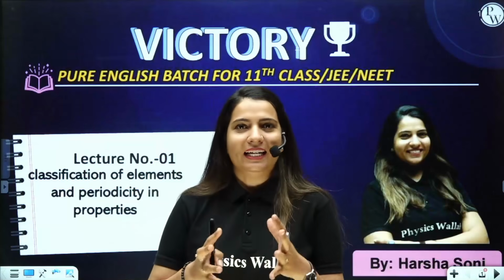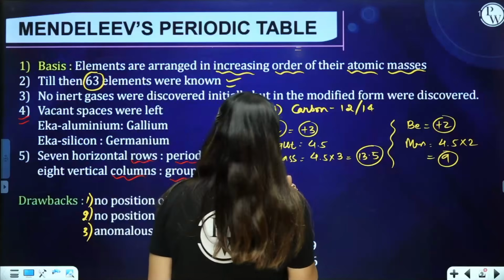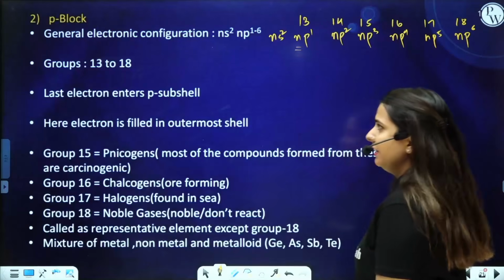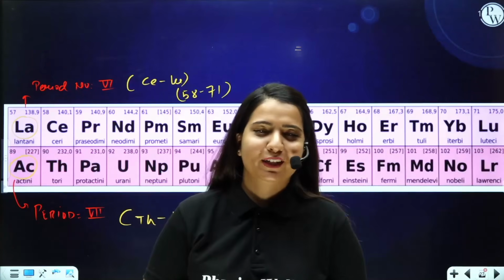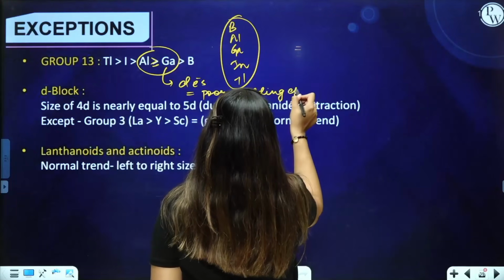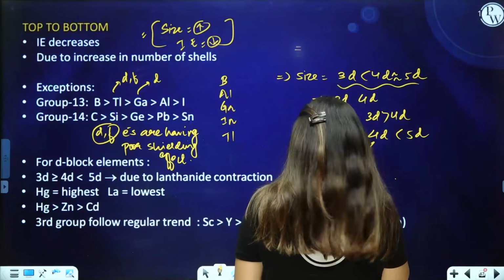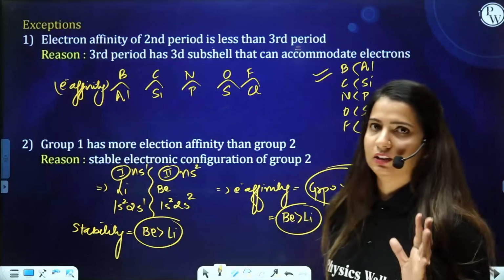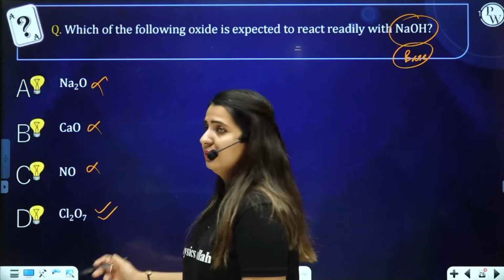Periodic Table in One Shot - JEE/NEET/Class 11th Boards || Victory Batch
Timestamps -
•        00:00 – Introduction
•        01:41 – Historical Development
•        12:41 – Mendeleev’s Periodic table
•        25:43 – Modern Periodic table
•        37:17 – IUPAC Nomenclature
•        44:14 – Division of elements into block
•        1:16:46 – Identify Position of element
•        1:21:35 – Periodic properties
•        1:48:06 – Ionization Enthalpy
•        2:10:50 – Electron gain Enthalpy
•        2:12:07 – Electron affinity
•        2:36:15 – Electronegativity
•        7:22 – Diagonal Relationship
•        2:48:16 – Oxides
•        2:51:41 – Thank You

There are many other important topics of Chemistry that we are going to cover in upcoming videos for JEE/NEET 2022 exam.